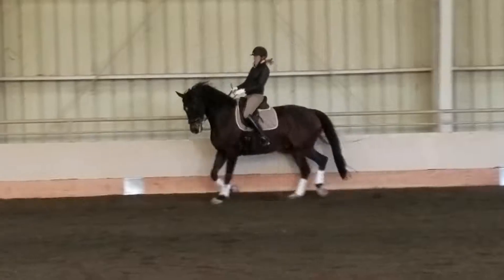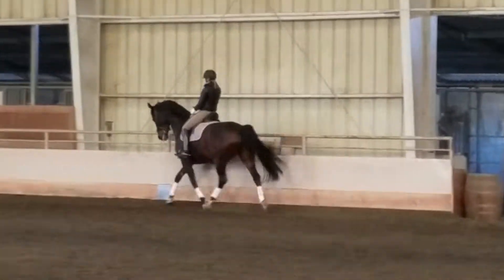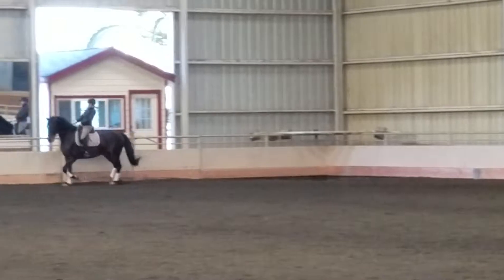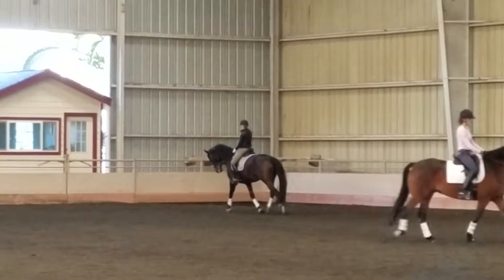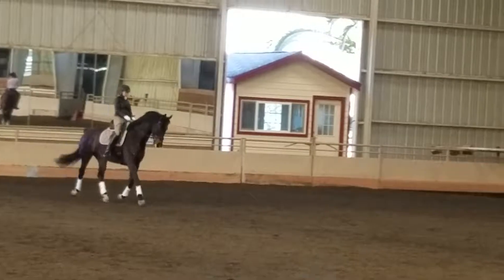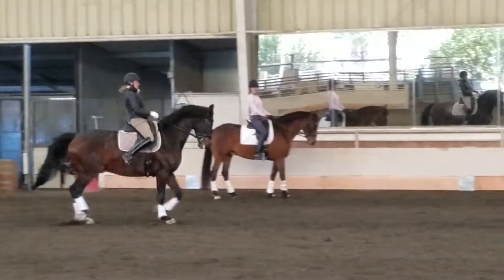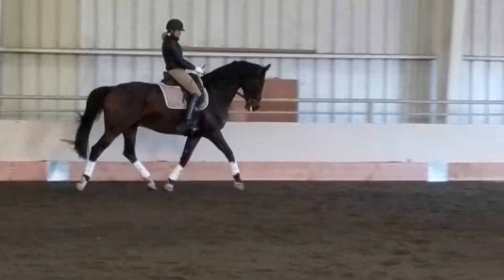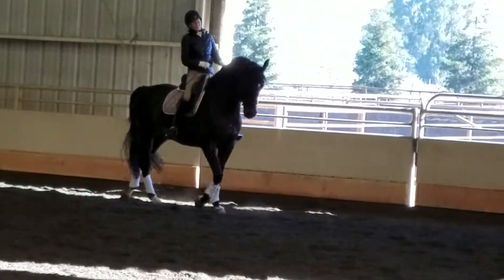Topline Training - Stefanie and Versace